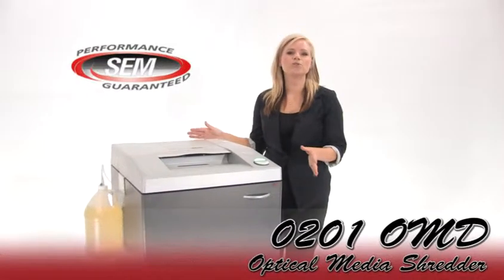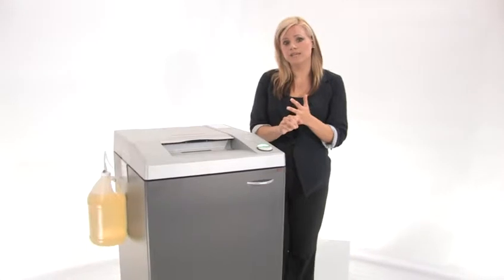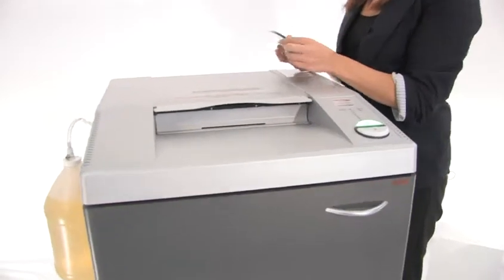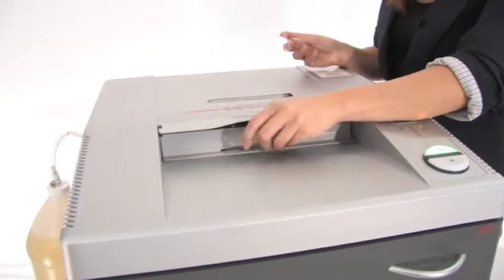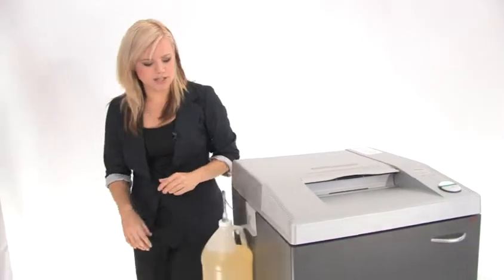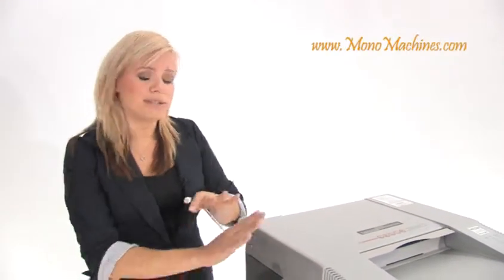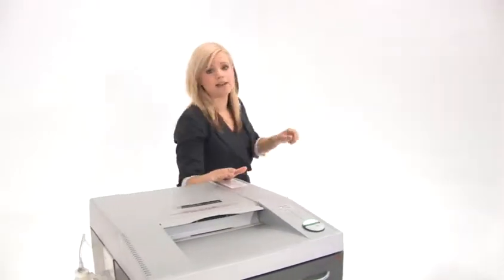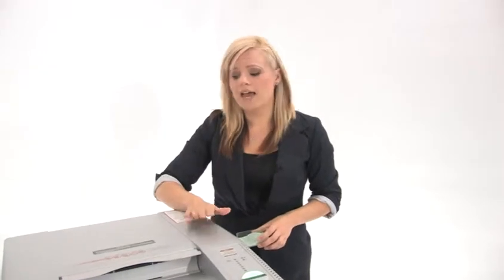SEM 0201 OMD Optical Media Shredder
--Quick Overview--
-OMD - Optical Media Destruction
-DOD Approved
-Meets NSA/CSS Specification 04-02
-Listed on NSA Evaluated Products List (EPL)
-Destroyits CDs, DVDs, and Blu-ray discs
-Also shreds credit cards, ID Badges, Key Access Cards, etc.
-Destroys upto 2,500 pieces per hour
-Includes FREE Automatic Oiler
-Auto Start/Stop "Hands-Free" Operation
-ECC - Electronic Capacity Control
-ESM - Energy Saving Mode
-Bag Full and Door Open Shut-Off with Indicator Lights
-115V (20 amp) Standard Voltage
-Comes with (1) one gallon oil and 5 bags

--Additional Information--
Manufactured In  Germany
Manufacturer  SEM
Manuf Part #  60000201OMD
Model  0201OMD
Weight  235.0000
Shipping Dimensions  42" x 30" x 42"
Warranty  1 Year on Parts, 1 Year on Cutting Blades, 90 Days Labor
NSA Approved  NSA/CSS Spec 04-02
Special Info  NSA Approved
Cut Type  high security
Security Level  6
Shred Width  2.2mm
Shred Length  4mm
Can Shred:  Blu-ray Discs, CDs, Credit Cards, DVDs
Auto Oiler  Included
Power Options / Other Info  20A plug needed for optimal power